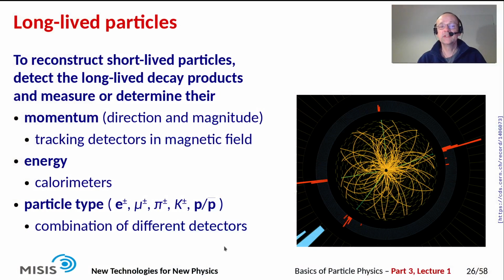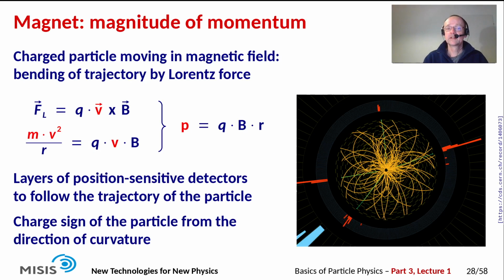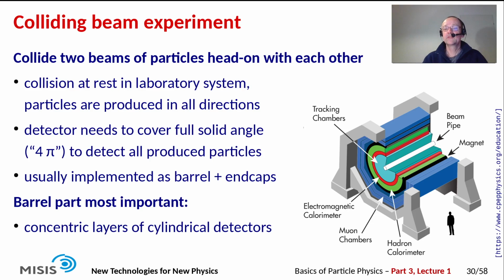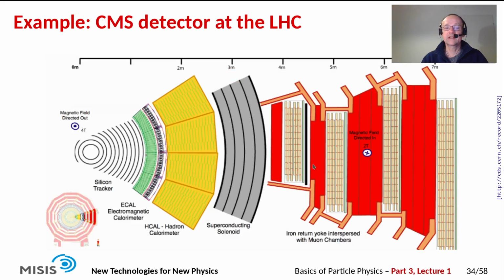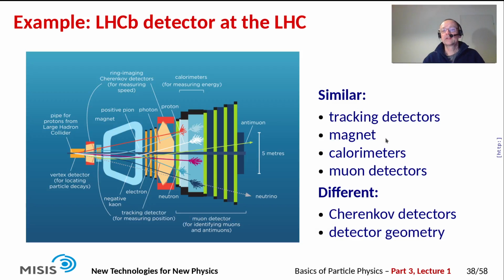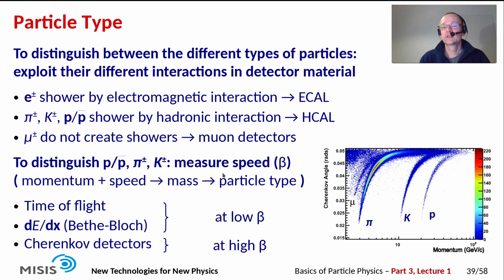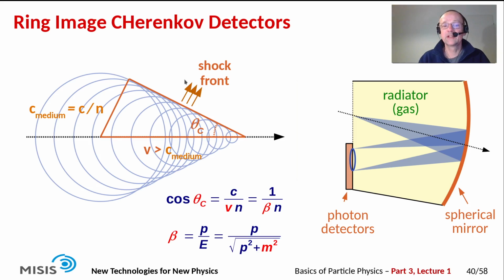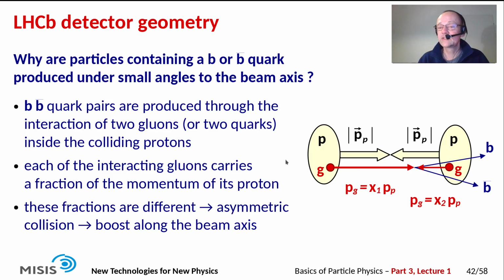Lecture 7-3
Principles of Particle Detectors (Olaf Steinkamp, 2020)